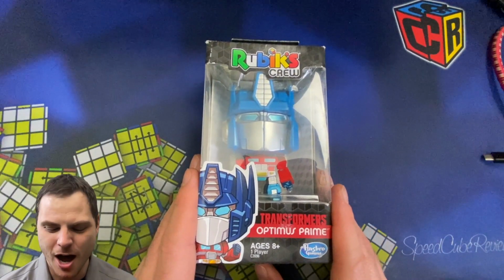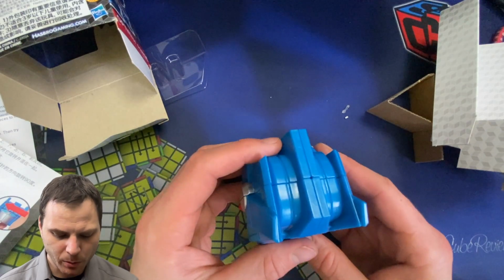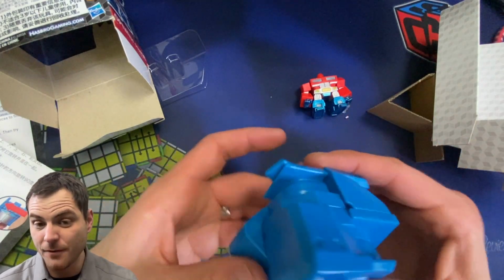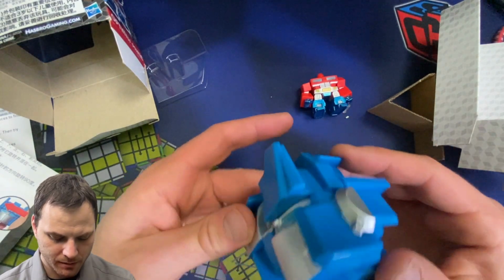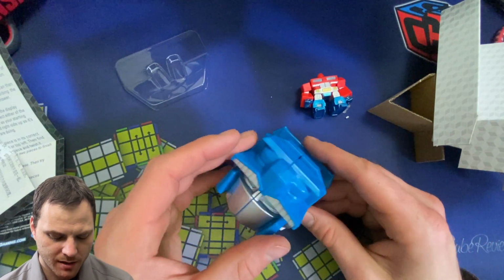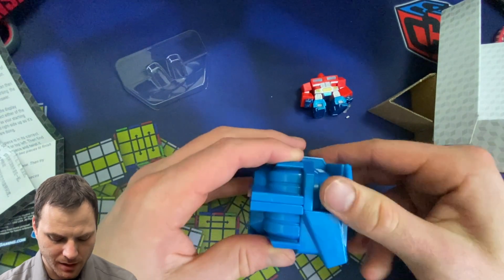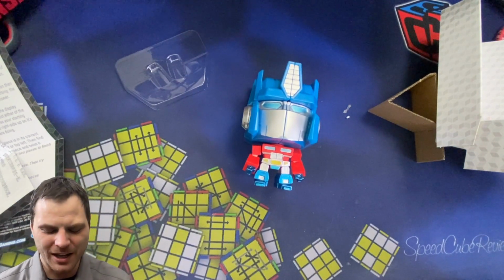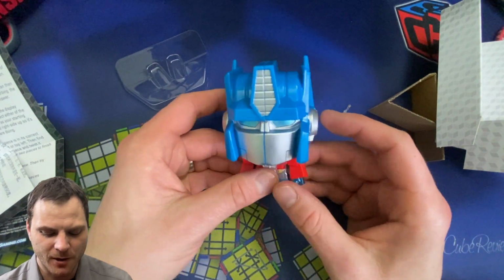Transformers Rubik's Cube? Optimus Prime Has Arrived!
Thank you so much for the wonderful gift! The collection feels complete